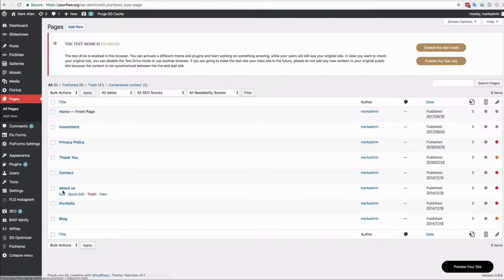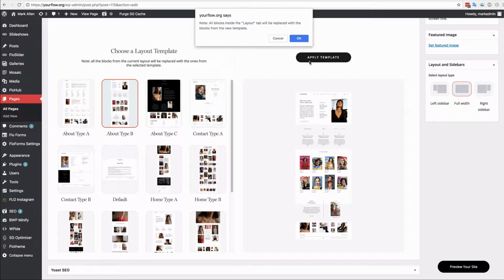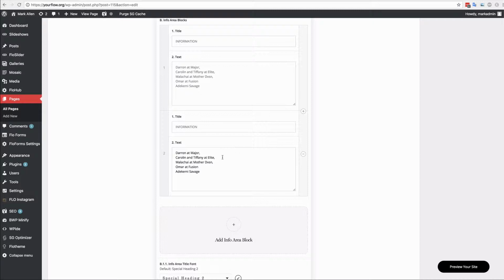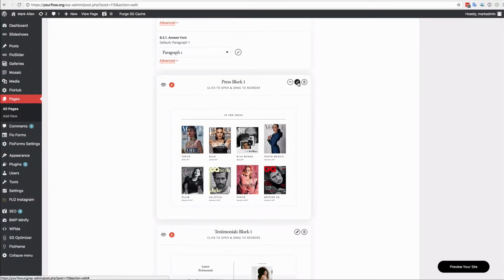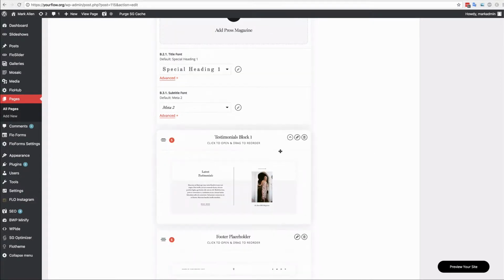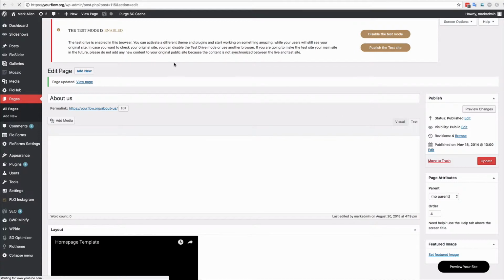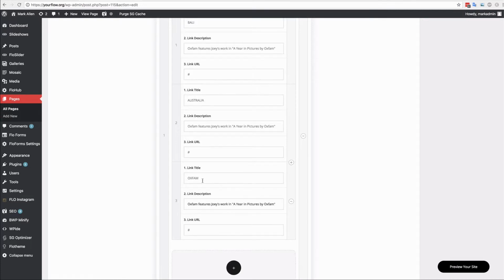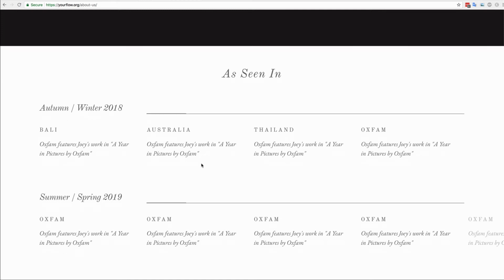Narcisse - About Page Template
In the following video we should you how to use the block builder to create an about page with our Narcisse theme